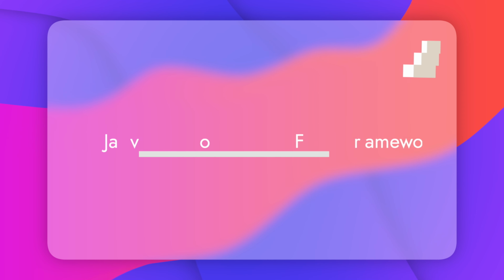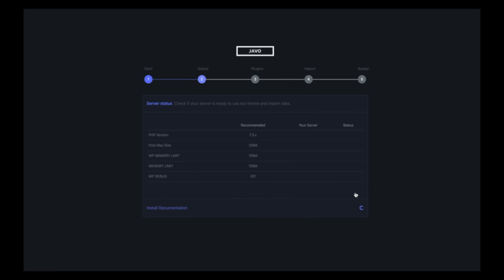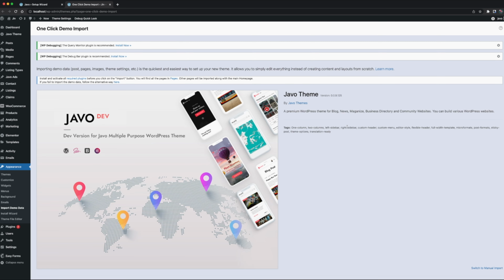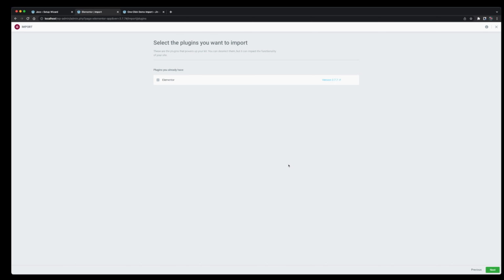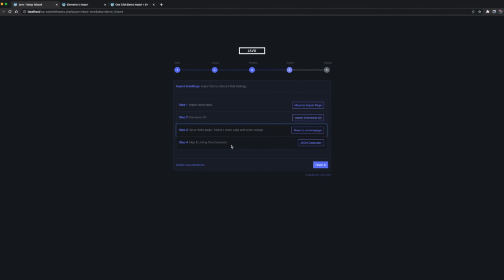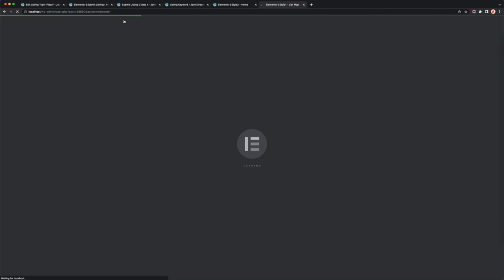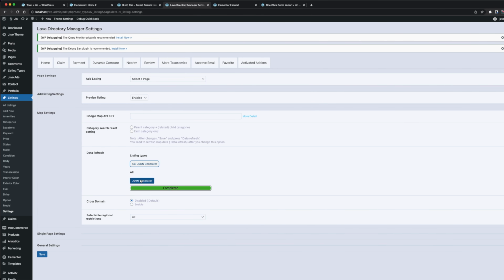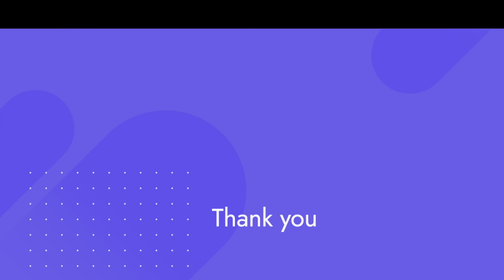Import Demo Data & Check list - Best WordPress Directory Themes, Javo Directory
The Best WordPress Directory Listings Themes ( Plugins ) - Javo Directory

Javo Theme is a Multi-purpose Directory & Listing, WordPress Theme you can create multiple-purpose listing types ( Directory Listings, Realestate Properties, Jobs, Classifieds, Activities, Motors, Car dealers, and also Trip, Traveling listings )  Partly sale - almost free directory theme

This tutorial video is introducing how to import the demo data and checklist.

[Update]
1. Submit form widget update.
You might need to add the shortcode number on your submit form. However, you can also use a new widget to set a submit form.
You can add this form widget instead of the shortcode for the submit forms.

2. Since Elemenotor updated and also our theme, you do not need to add the Elementor kit file (zip) any more

0:00 Intro
00:34 Install theme
01:18 Purchase code
01:44 Check the server status
02:37 Plugins installation
03:11 Import demo data
04:24 Import Elementor Kit
06:00 set a homepage/permalink
06:36 Map data JSON
07:20 Check List & Common issues
07:23 Post block
08:29 Map and List (result) page
08:42 Elementor generation (CSS data)
08:57 Google map API Key
10:15 404 pages
10:44 Listing type initial setting
11:41 Thank you,